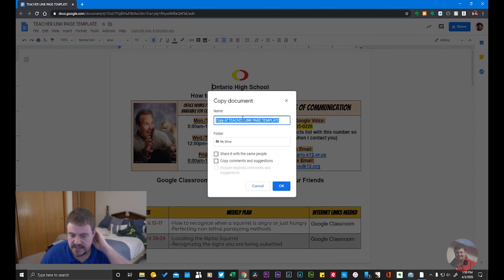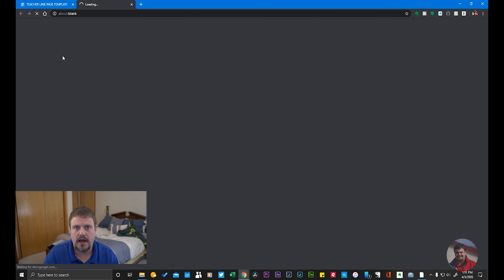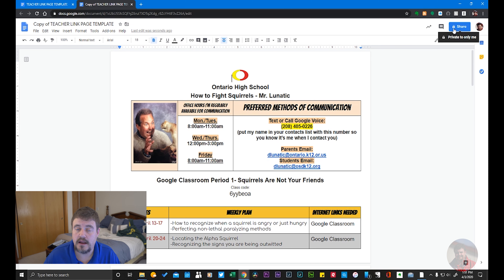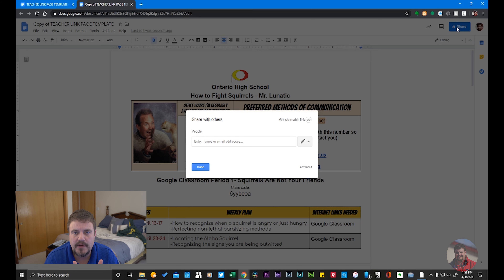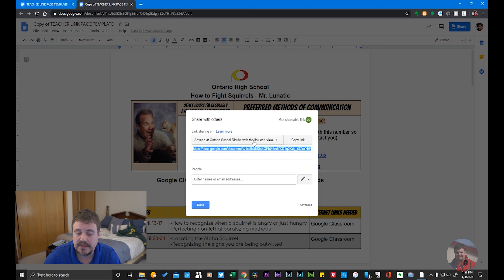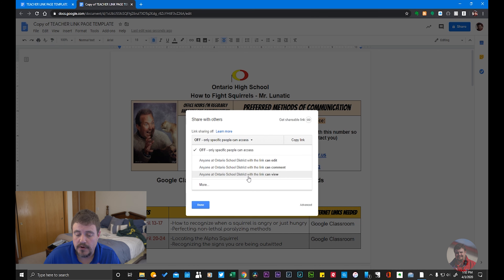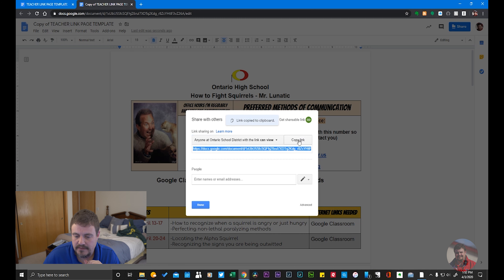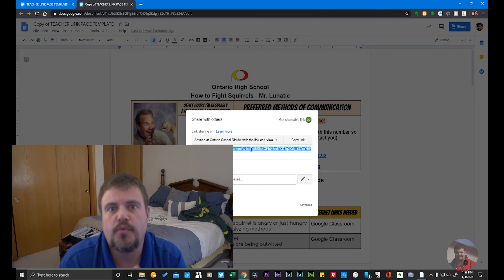Sharing Documents in Google Docs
Sharing documents in Google Docs using URL.